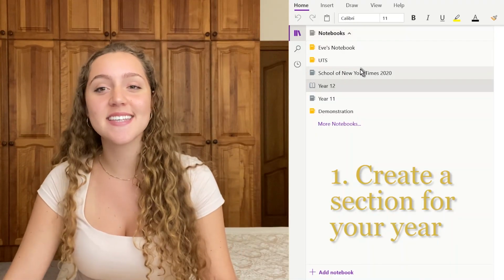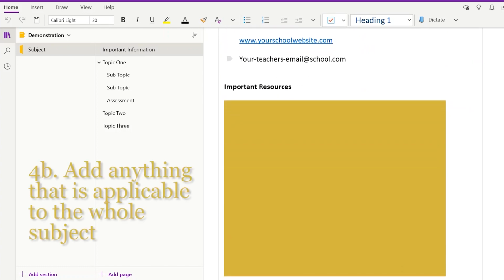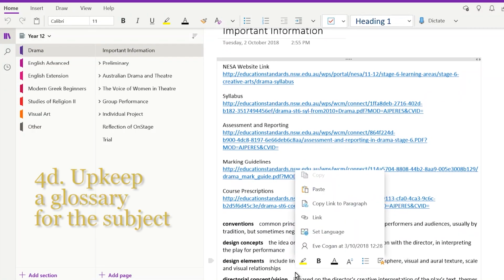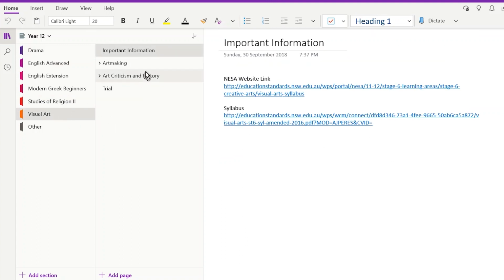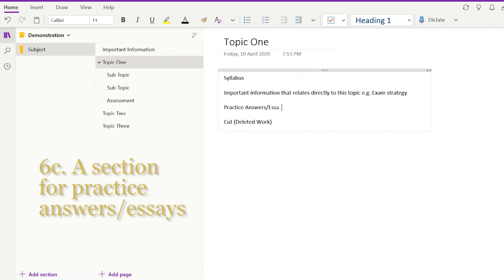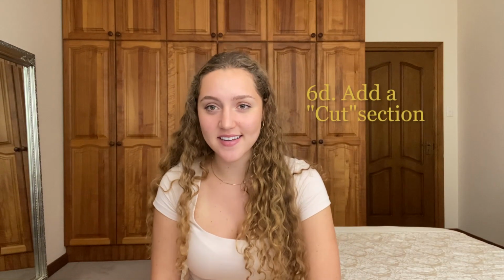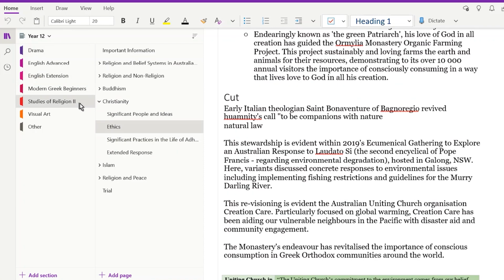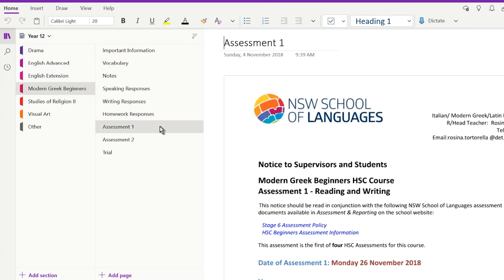How to Organise Your Notes (for a great ATAR!)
Hope you learnt something from my 10 + 4 steps to organise your notes! These work particularly well for the HSC system in Australia. Here's the list below:

1. Create a section for your year
2. Create folders for each subject
3. Create an extra folder called "Other"
4. Under each subject, create a page called "Important Information"
 ○ 4a. Add important links and resources
 ○ 4b. Add anything that is applicable to the whole subject
 ○ 4c. Add your teacher's general wisdom
 ○ 4d. Upkeep a glossary for the subject
5. Create headings for each topic in the subject
6. Under these topics, make sure you have:
 ○ 6a. The syllabus
 ○ 6b. And other information that applies to the topic
 ○ 6c. A section for practice answers/essays
 ○ 6d. A "Cut" section
7. Make use of subtopics
8. Still use Google Docs, Word or Pages to type up your assignments
9. Use these subtopic pages for notes and class work
10. Put assessment information under the topic headings
11. Create physical folders for your subjects and keep them at home
12. Use a large folder, with dividers for each subject, at school each day
 ○ 12a. This is where you can take notes and do your class work when teachers don't let you use your computer
 ○ 12b. And where you can keep hand outs
13. Periodically transfer what you have written in the folder onto your online system
14. Periodically clear out each subject into the folders at home